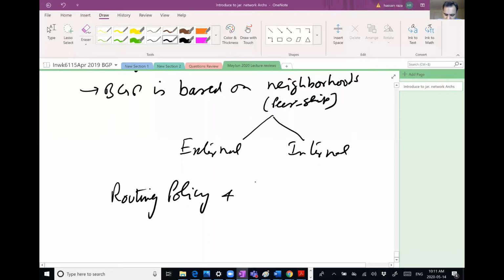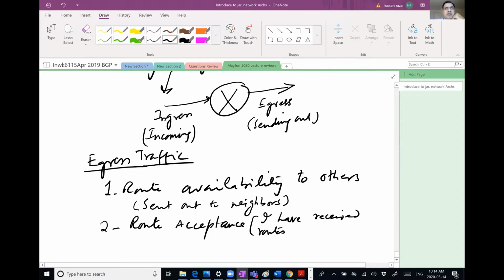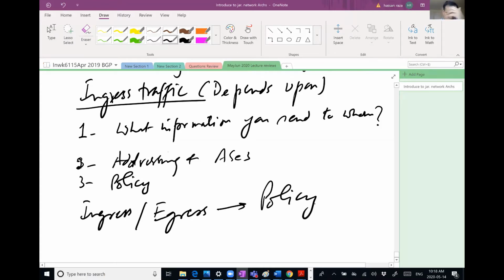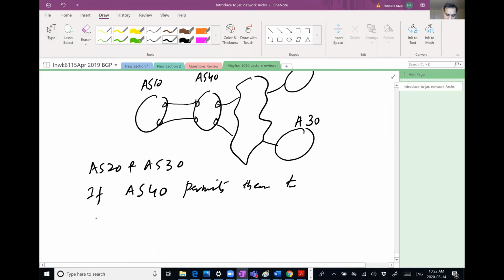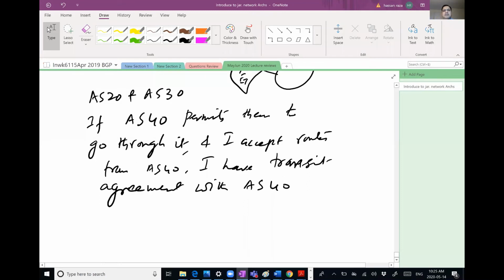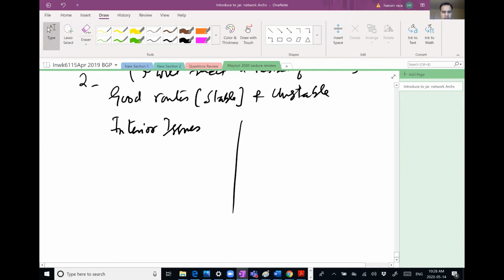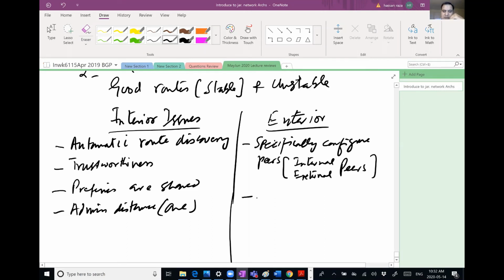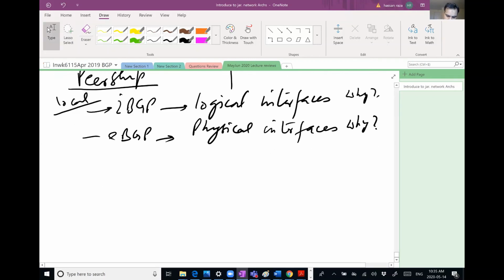An Introduction to Routing Policy in the Context of BGP